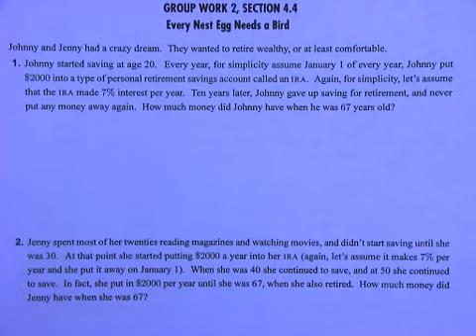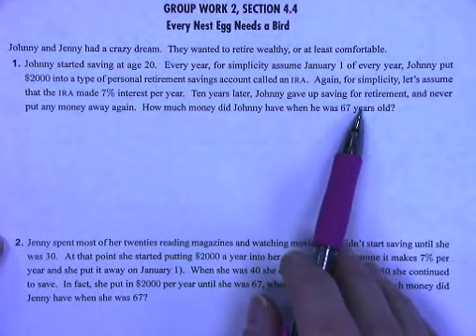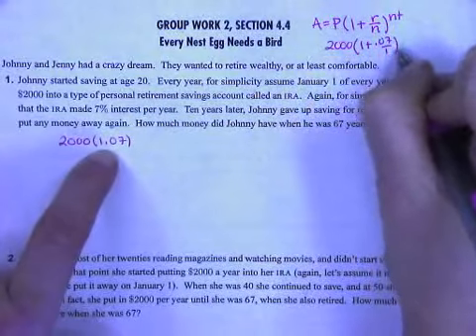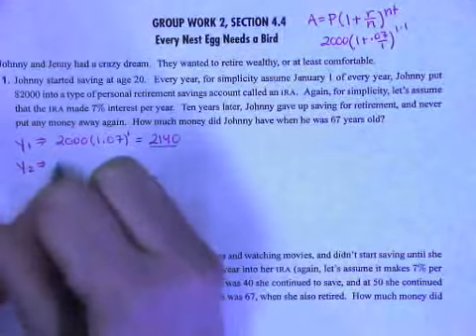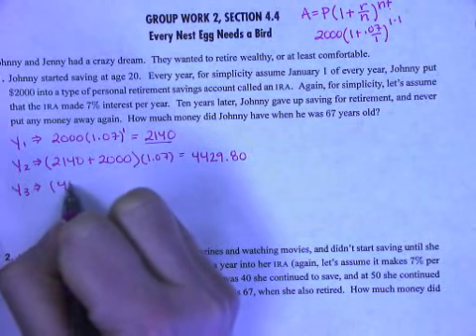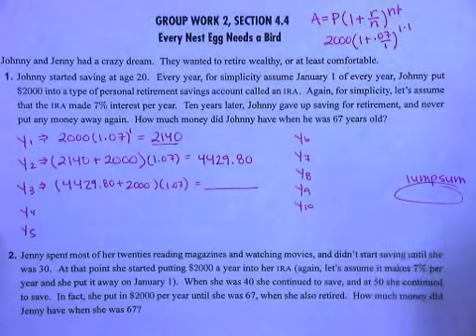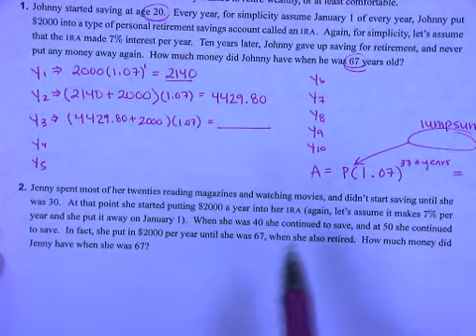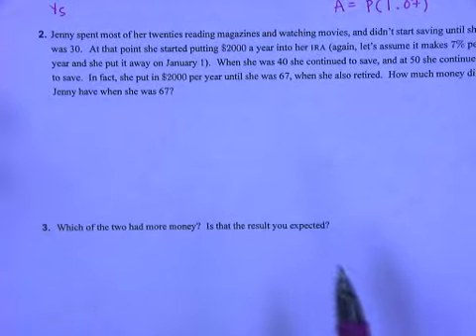Group Work 2, Section 4 4 Hint